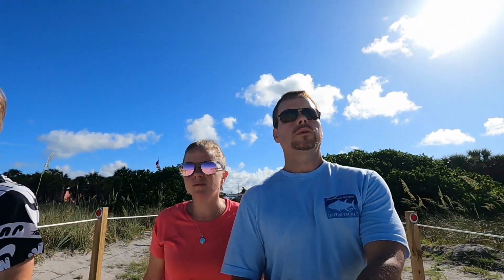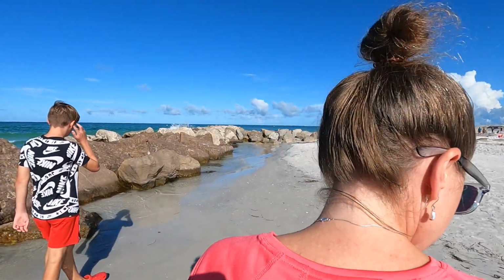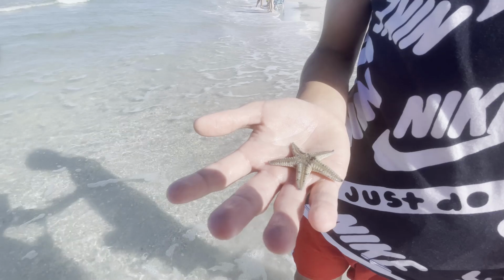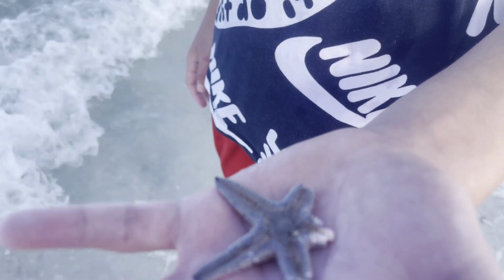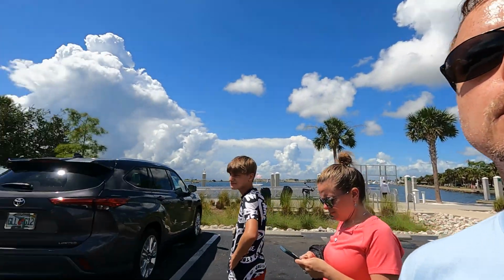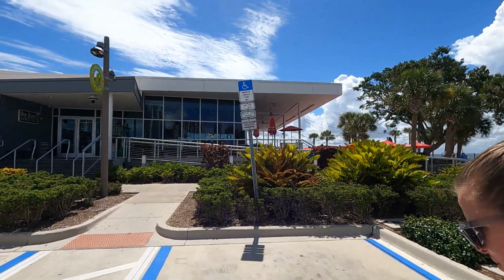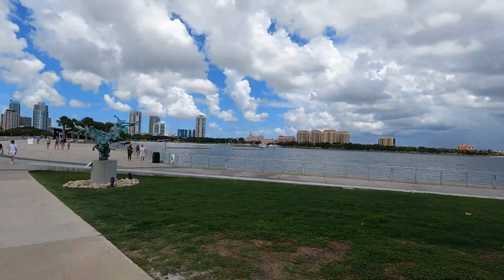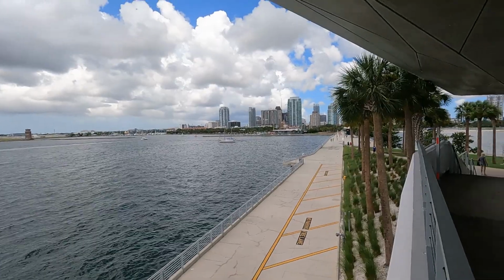St. Pete beach and Saint Petersburg FL 2024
Thanks for your interest in our vlog. In this video we go to St. Pete beach and Saint Petersburg. We check out the beach to see the Gulf Shores, then venture inland to see downtown as well as some popular stops.

💸FREE MONEY! (STOCKS)
Start investing today! Consider opening up an account with Robinhood or Webull, and we each get a free stock!

We earn a small commission if you use the link to purchase the products we have listed below or you can show support by using our links to purchase items you normally purchase on your own. We appreciate your support!

Tervis Cup

Shoulder Bag

Backup Battery for our Phones

Go Pro

Apple Watch

Check out this free app that gets you cash back on gas and other errands!

Harvest Host: Use harvest host if you travel in a Van or RV for stay overnight sites across the USA